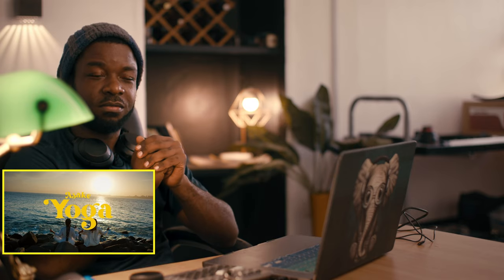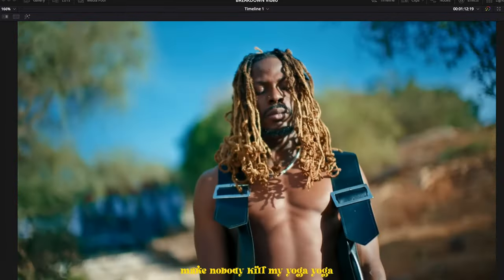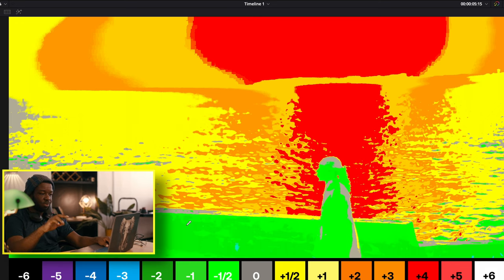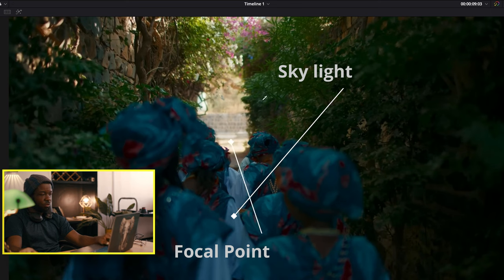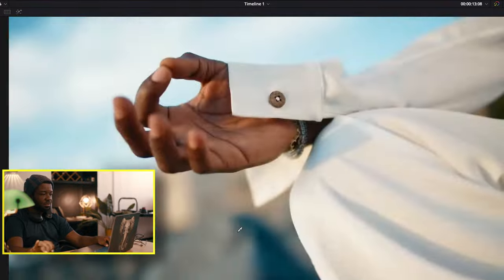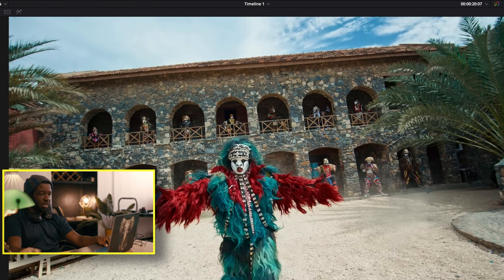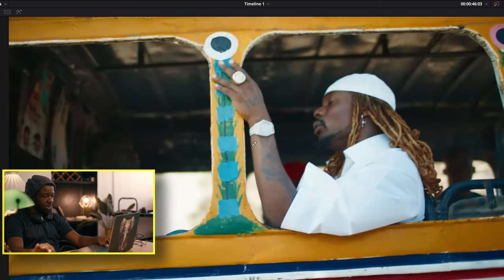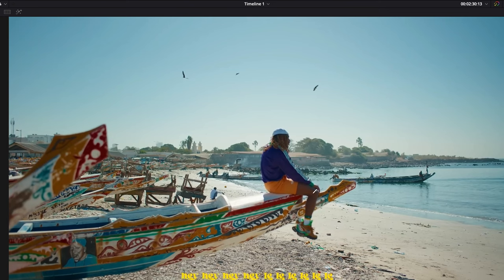Asake - Yoga Cinematography breakdown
In this video, we're diving into the Cinematography breakdown of the Asake music video piece titled Yoga. We'll show you how they lit the scenes, and give you tips on how to achieve better lighting for Exteriors.

The Pi Image.1000$ Community Challenge

1. Like, Engage, and share our post on social media and tag @pi_image
2. follow us and our creators @pi_image, @danielehimen on instagram
4. Be an Active rental client and visit our rental facility
5. Share amazing BTS still of our gear in use on your set